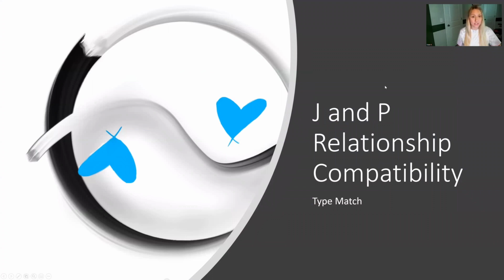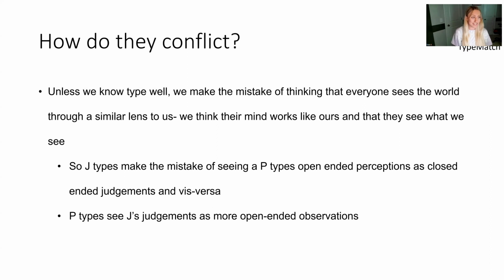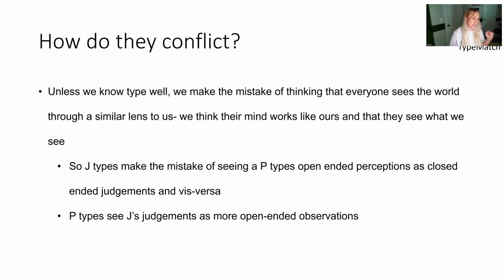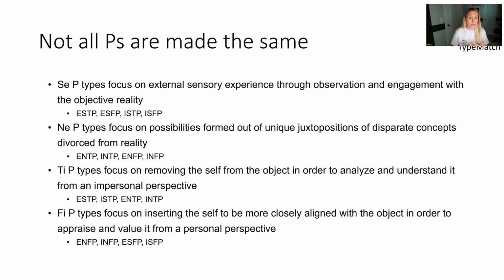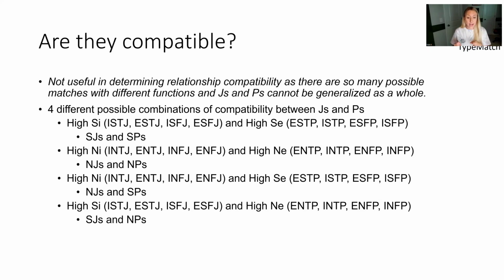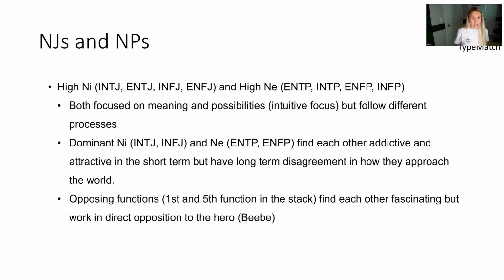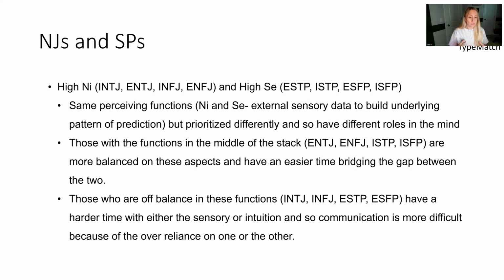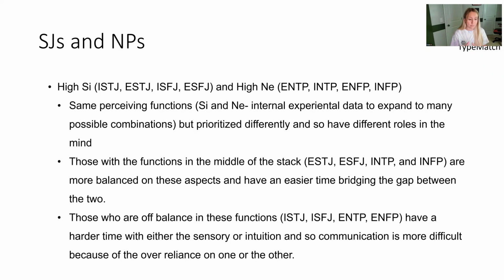MBTI J Types vs P Types Relationship Compatibility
Can judgers and perceivers be in a compatible relationship or are they the natural enemies? Watch and then find your compatible match on the TypeMatch app!

Free personality-based dating app, personality tests, relationship guides, and compatibility info on the website!